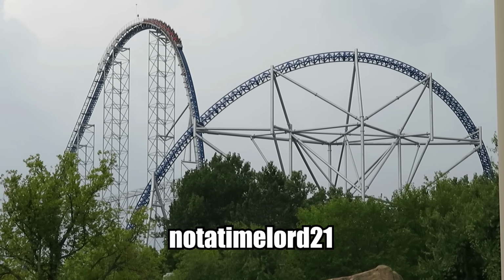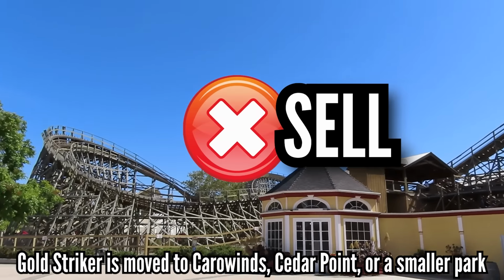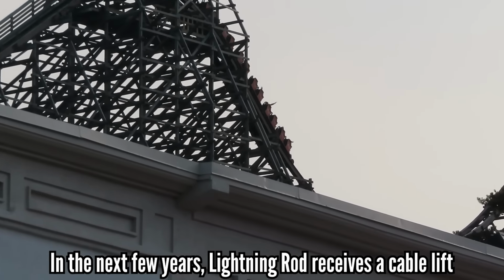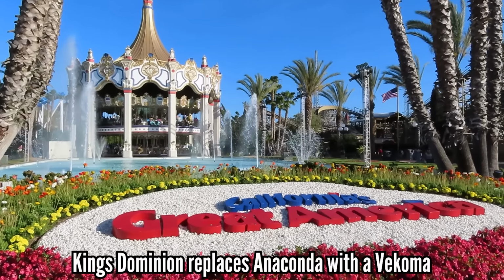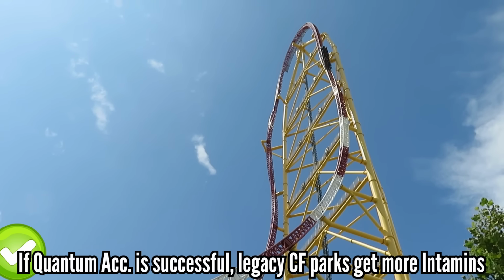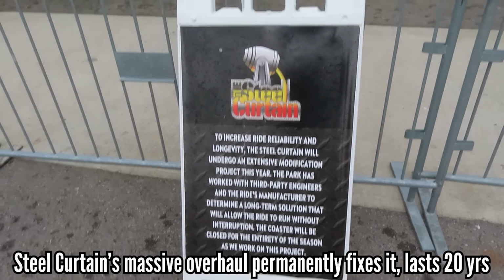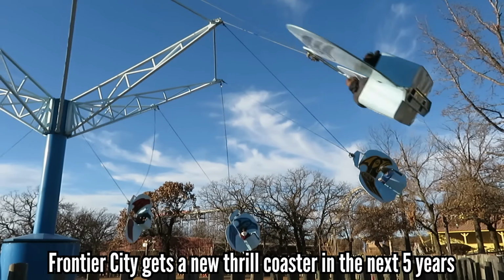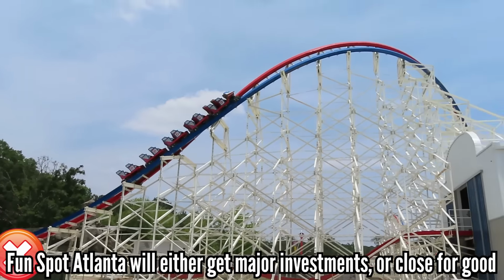How Will Kings Dominion Replace the Infamous Anaconda? Buy or Sell, Episode 39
It's time for Buy or Sell Episode 39, where I respond to your theories and predictions for the theme park world.